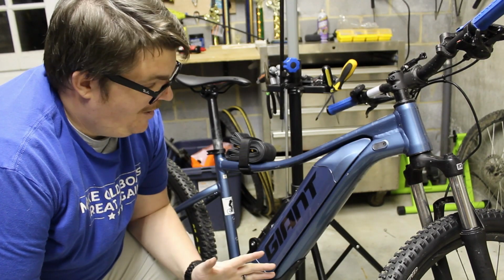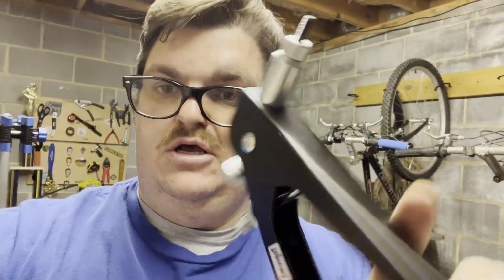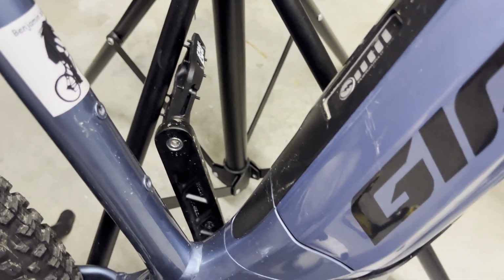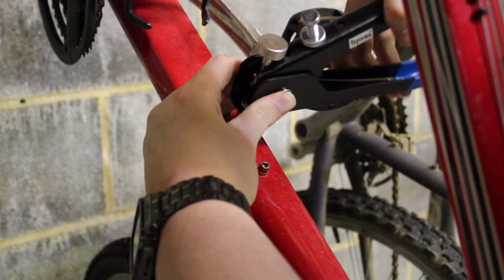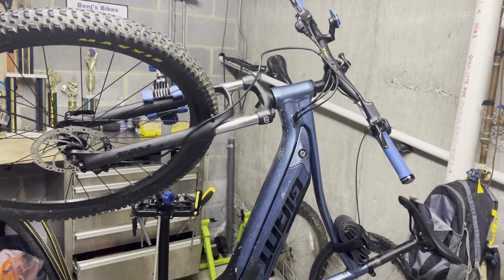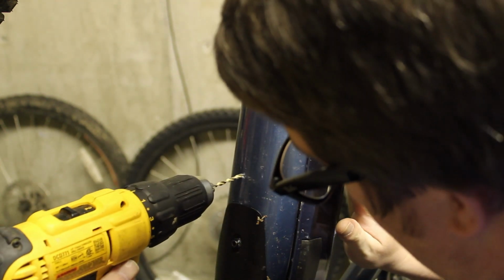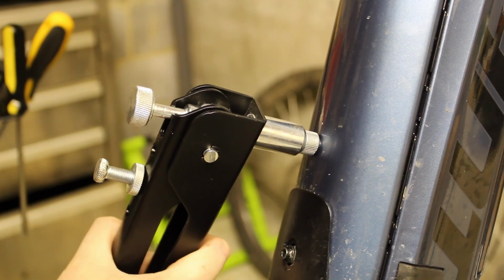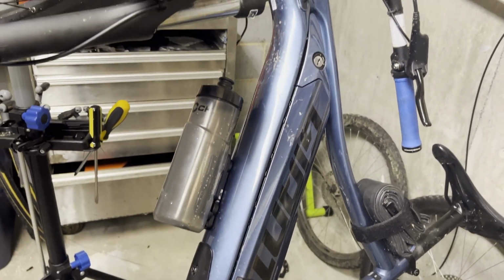Drilling Holes Into My Bike Frame - Custom Bottle Cage Mount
My Giant Talon E Bike does not have a good place for a water bottle. I DIY a new bottle cage location on the frame. Easy to do and does not ruin your bike.

Threaded Insert Rivot Nut Tool

TrailHead Wishlist

Canon T6
Iphone 13
Audio Device
Chest Mount
Mini Tripod
Bike Mount
Helmet Mount

usa bmx haro gt box dirt jumper freestyle kids bmx bike resto mod bike rehab brake cable cranks sprocket wheels seat post Seth berm peak single track sampler eric porter be bike mountain bike trails  park ride